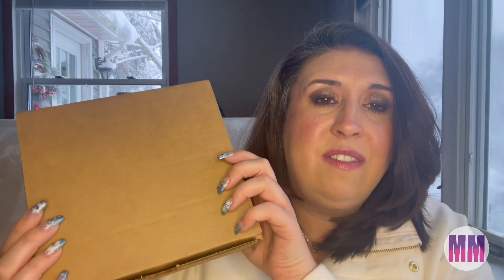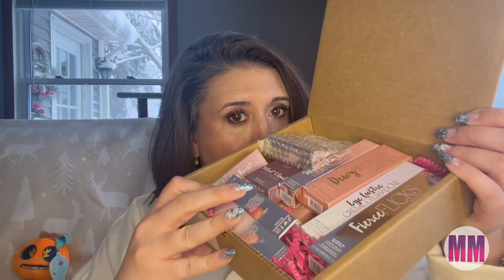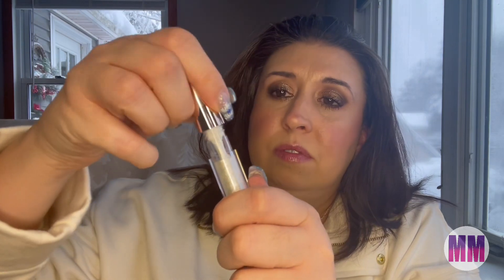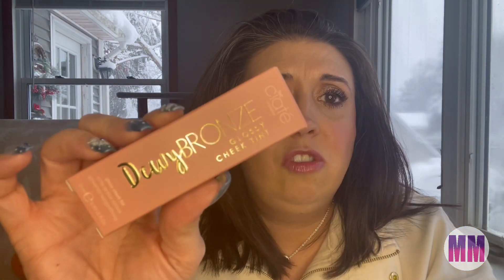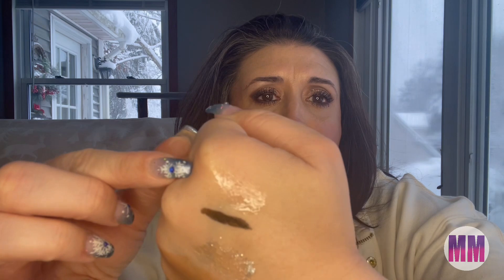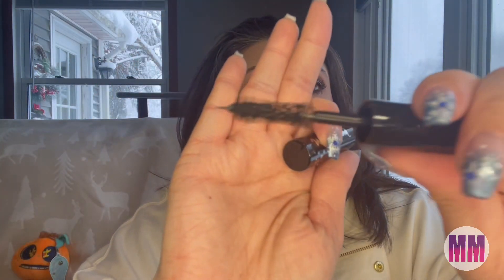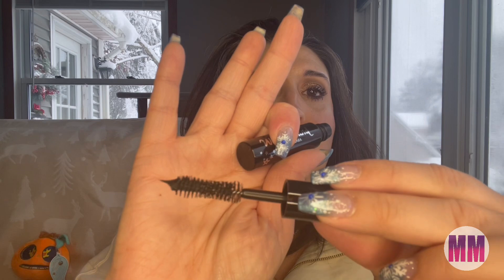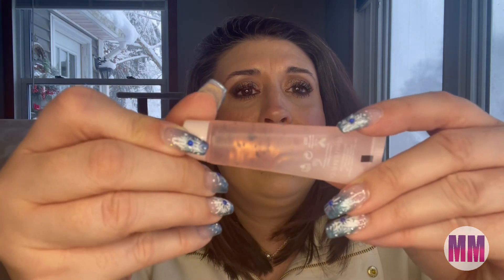Ciaté London Mystery Box!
Hello friends! I totally bought this during a Black Friday sales event. I don’t know why it took me so long to unbox it! It’s chock full! Everything is beautiful! Can’t wait to try it on! Thank you so much for stopping by! 🫶🏻